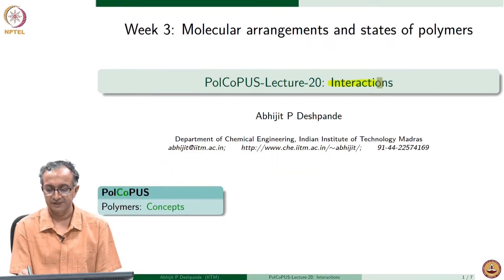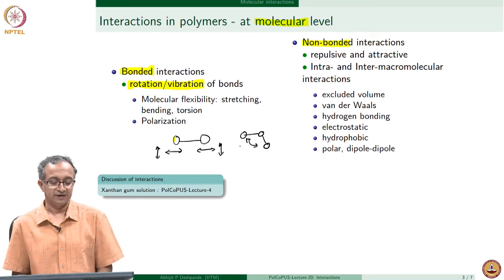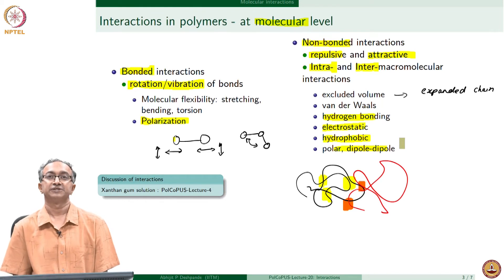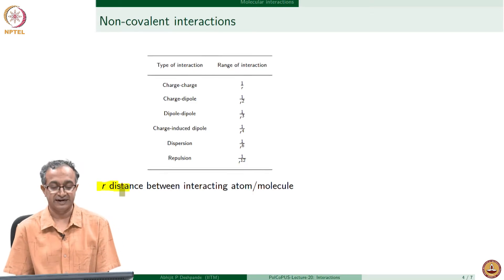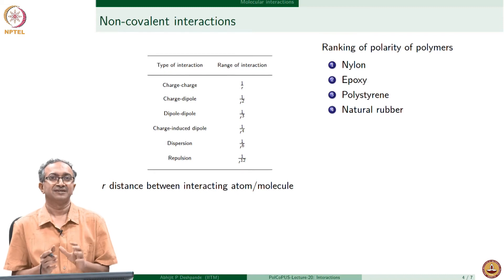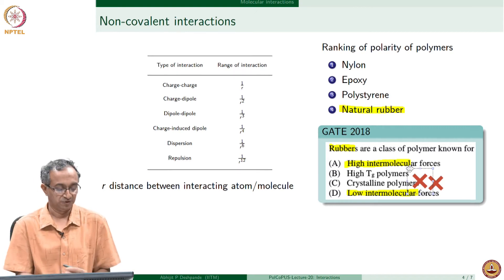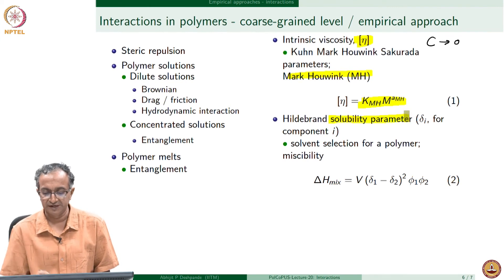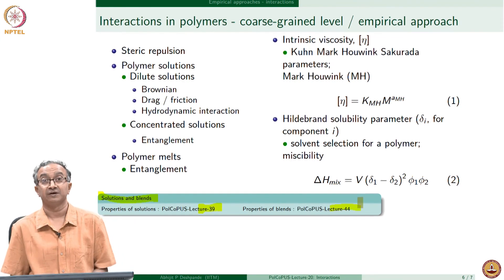#20 Interactions | Polymers Concepts, Properties, Uses & Sustainability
This lecture focuses on the melting and glass transition phenomena in polymers, two key thermal transitions that dictate their behavior at different temperatures. Understand the molecular mechanisms underlying these transitions, their characteristics, and their impact on polymer properties.